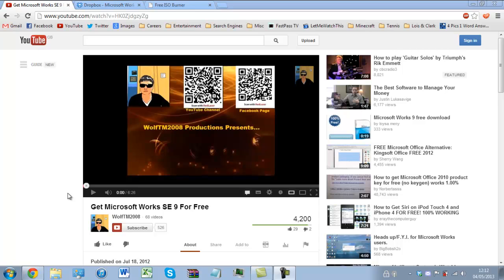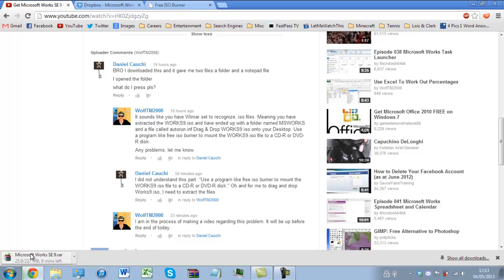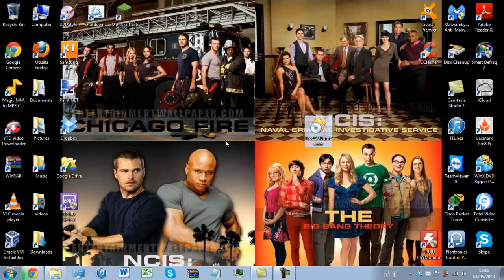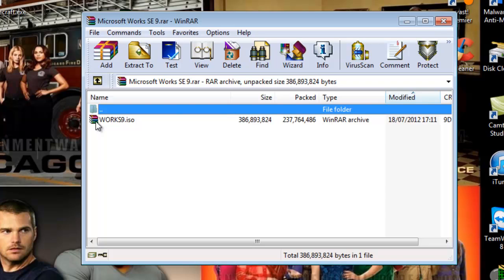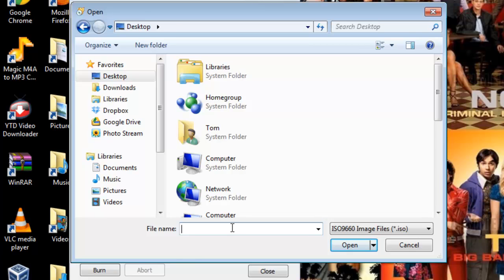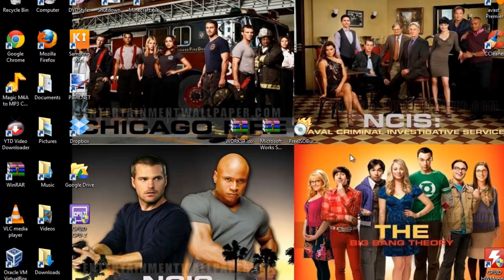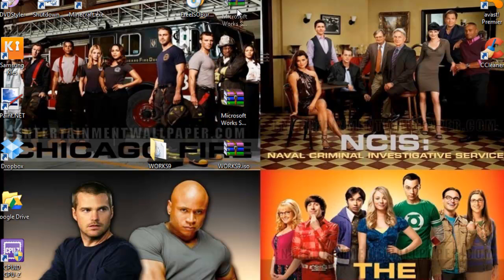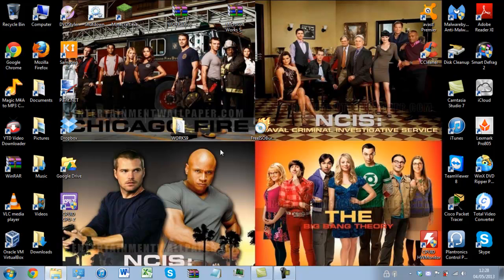Burning and Extracting .iso image files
PLEASE READ!!!
Hi Guys, in this video I will be showing you how can either burn an iso image to a CD-r or DVD-R disk or extract the iso using WinRAR onto the Desktop